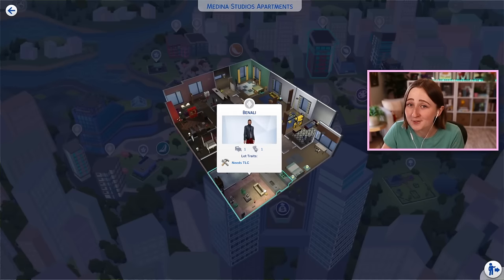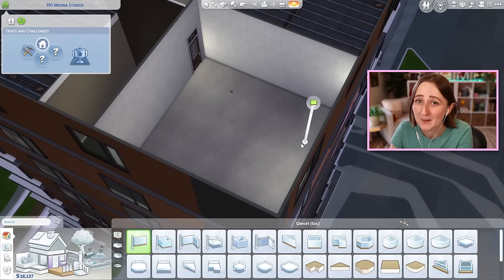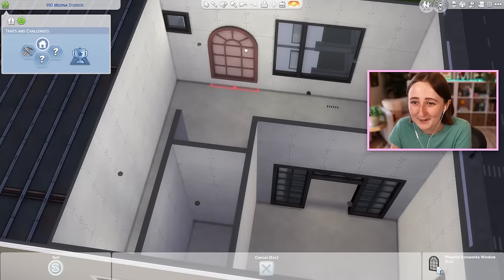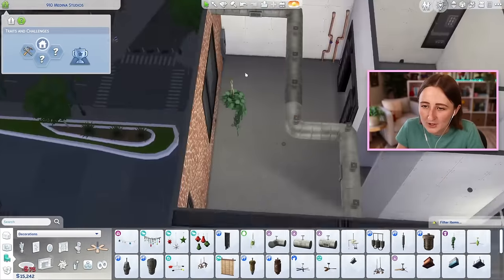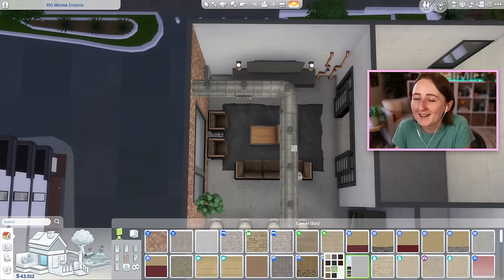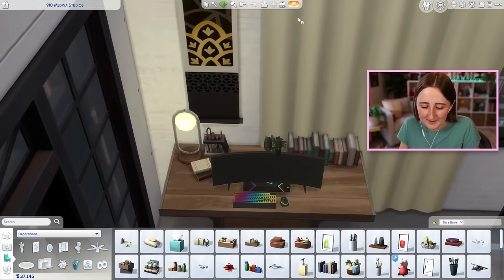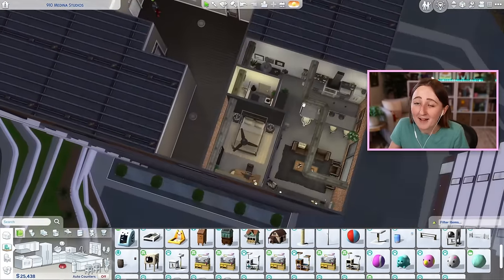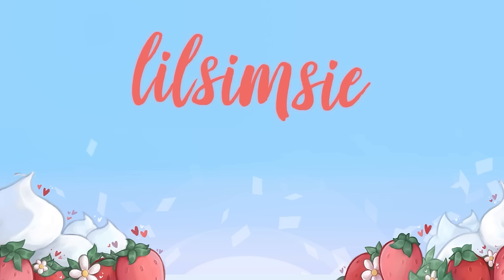i built a loft apartment in the sims